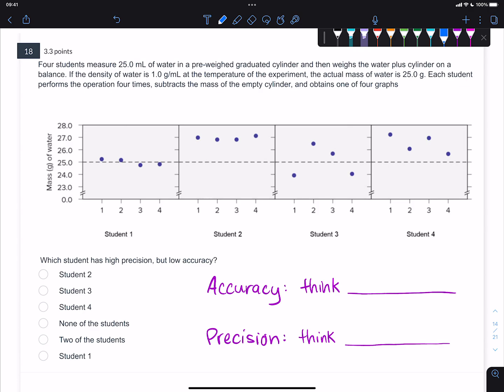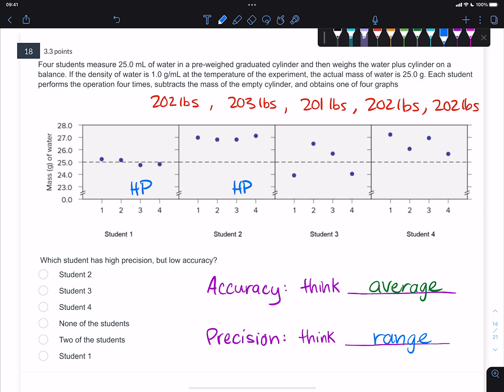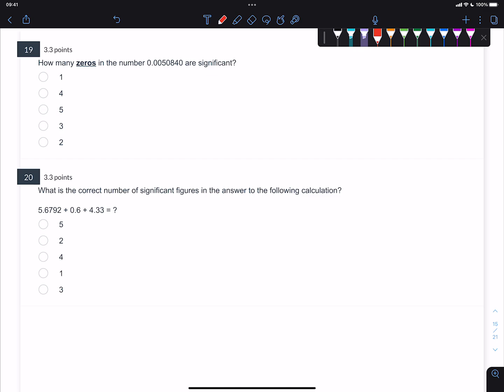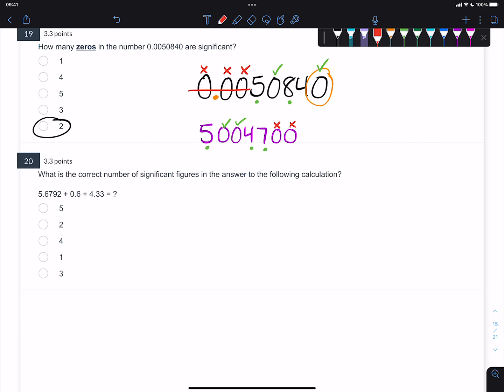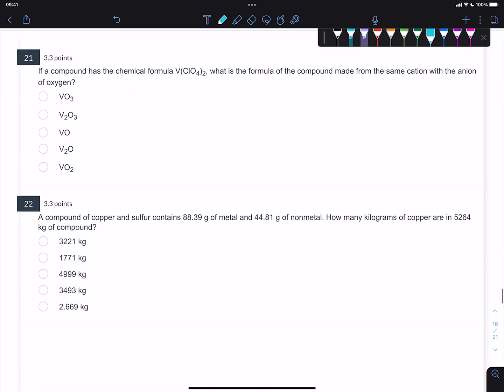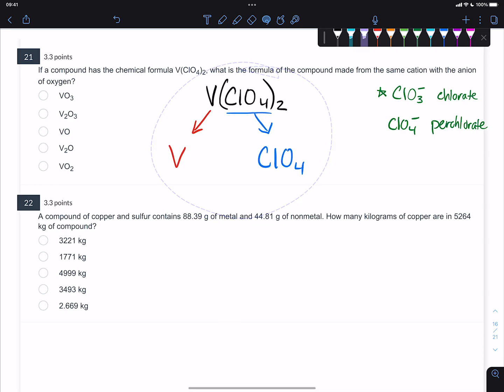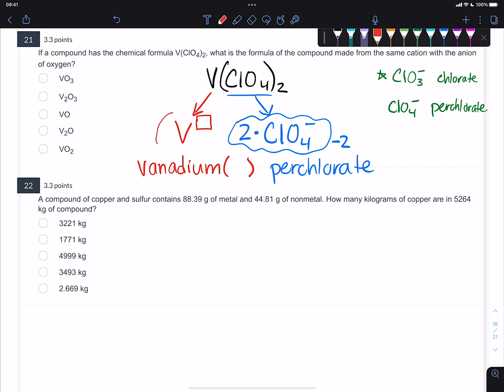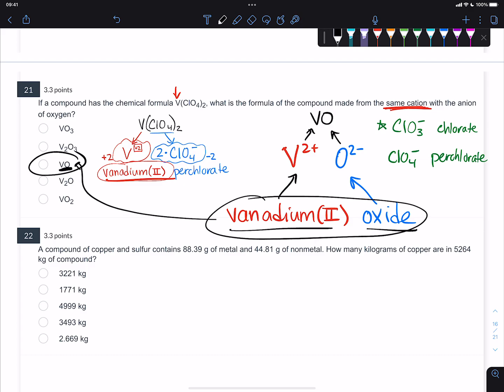Chemistry Practice and Tutorial — Test 1, Part 6